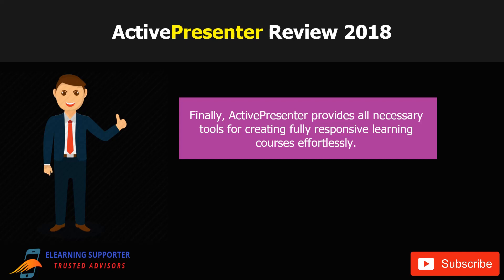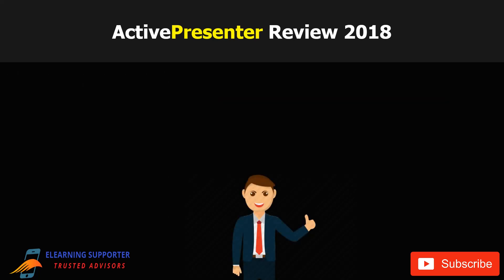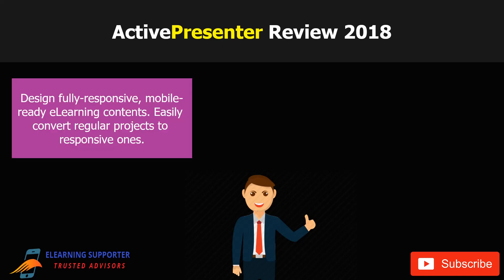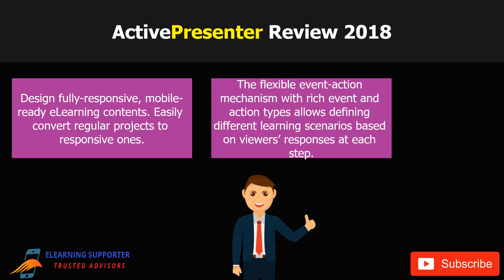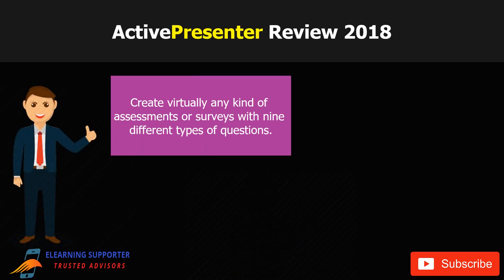ActivePresenter Review 2018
ActivePresenter review in 2018. Check out this honest review of Atomi ActivePresenter, a powerful and free screen recorder, video editor and e-learning authoring software for Windows and macOS.